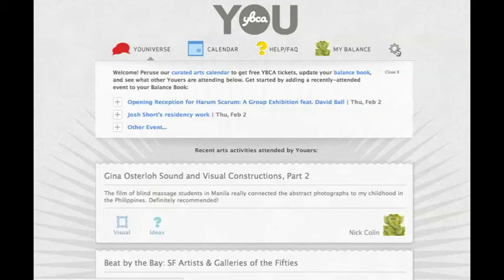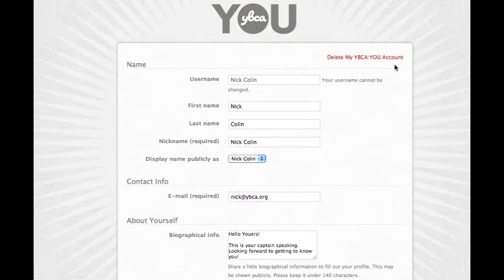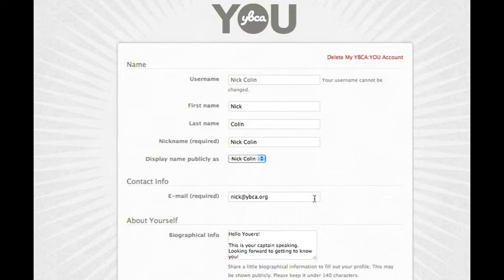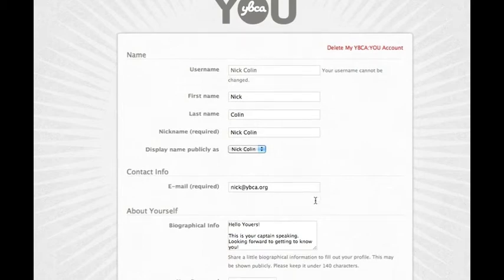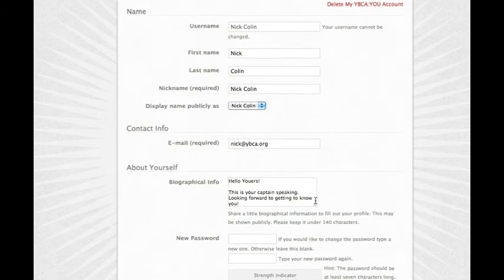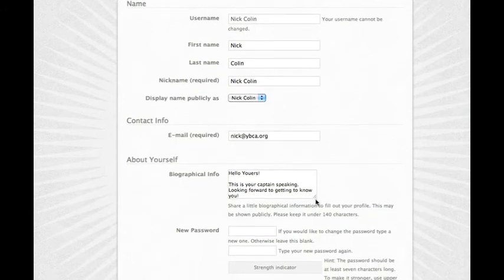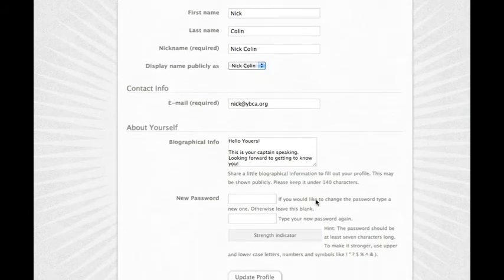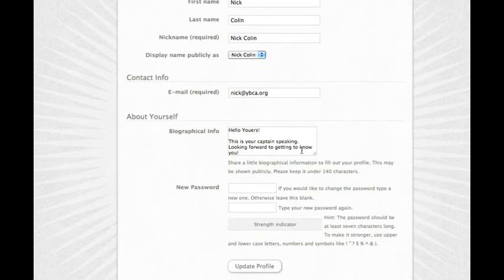Change Your Account Settings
How to change your account settings at YBCA:You Online.